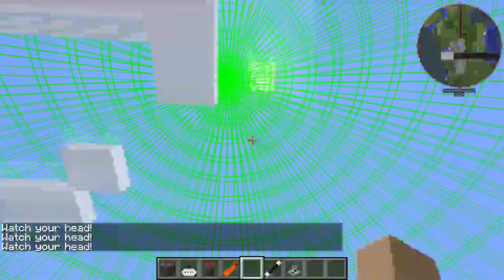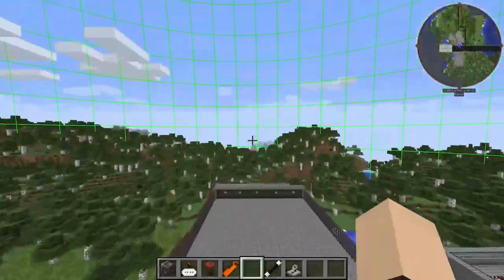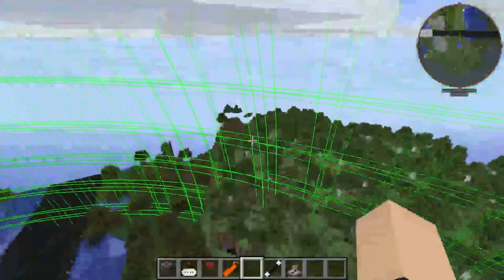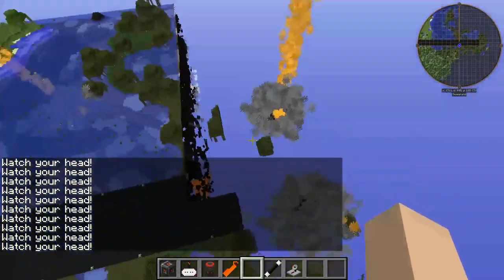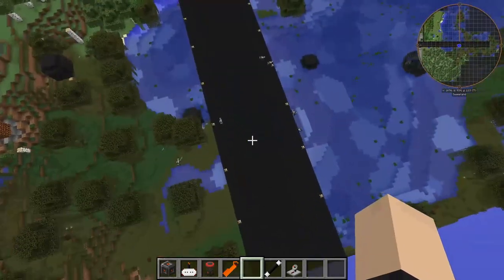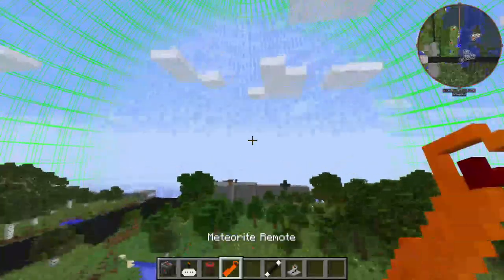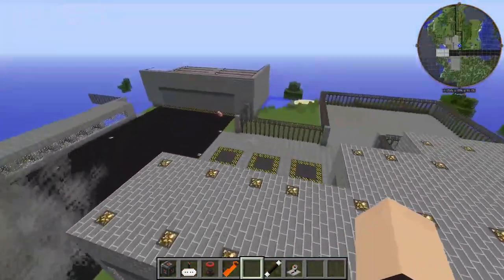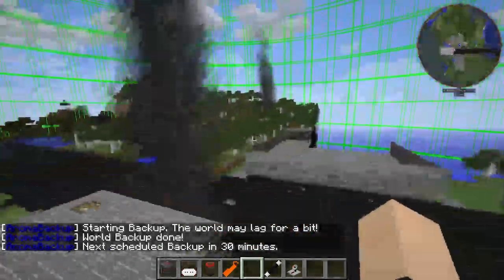THIS IS A GENIUS Idea! | Hbm Nuclear Tech Mod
I'm showing off an idea that @SavageVegeta  and a few others left in my video from yesterday. I'm testing out the forcefield emitter from the hbm nuclear tech mod